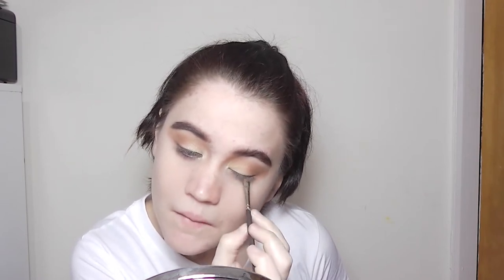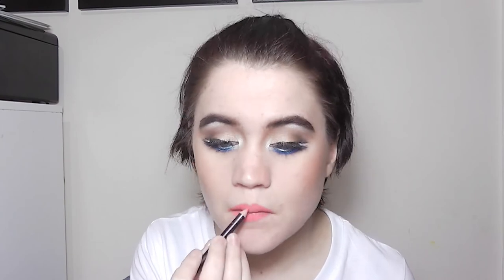HAIFA WEHBE INSPIRED MAKE UP TUTORIAL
Hello. Here is my take on the gorgeous Arabic style look of Lebanese singer Haifa Wehbe done on the not so gorgeous me. ;)  I hope you enjoy.

Here is the picture reference I used for this tutorial.

I did not copy this look exactly how Haifa Wehbe wears it. The eyeliner is strongly influenced by an Arabic style and my eyes are just not that shape so I feel that an Arabic style liner will, while beautiful on girls like Haifa, not flatter me at all.

But I have created a similar look here working with similar colours and tones.

I personally think that this look would look the most lovely on people with darker skin because the lovely contrast between the warm tones (golds and neutrals) spiced up slightly with a dash of cool tones (the intense blue). And I personally think blue on black skin looks amazing! But I hope you can make do with my super vampire pale skin... :)

THE PRODUCTS YOU NEED ARE BASICALLY
- SOME NEUTRAL GOLD EYESHADOWS
- A BLUE EYESHADOW OR A BLUE EYE PENCIL (JUST MAKE SURE IT IS BOLD AND SHOWS UP WELL)
- A BROWN AND BLACK EYESHADOW
- A BLACK LINER (CREAM, LIQUID OR GEL)
- MASCARA AND FALSE LASHES
- BRONZER
- LIPSTICK (A SORT OF TAN COLOUR.. IS THE BEST I CAN DESCRIBE IT)

My websites